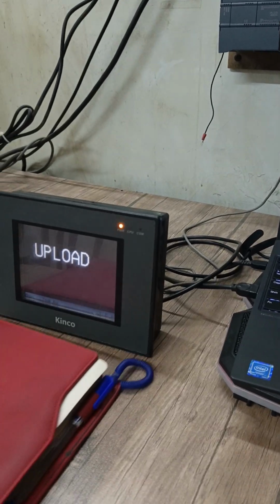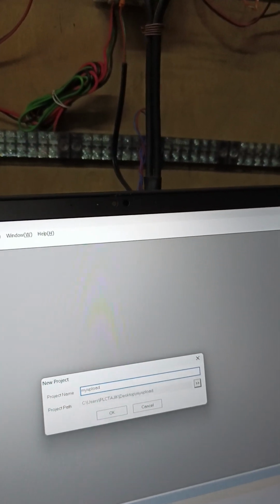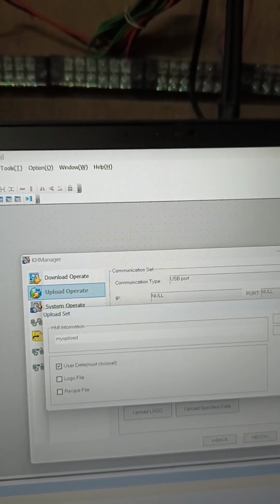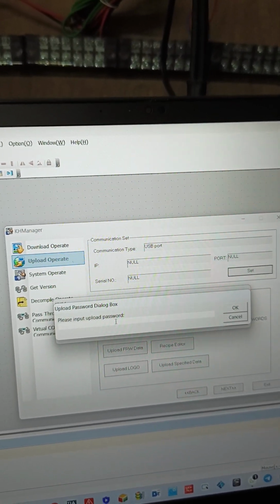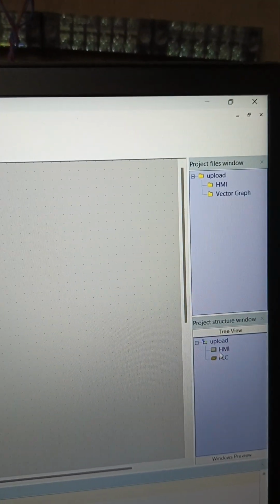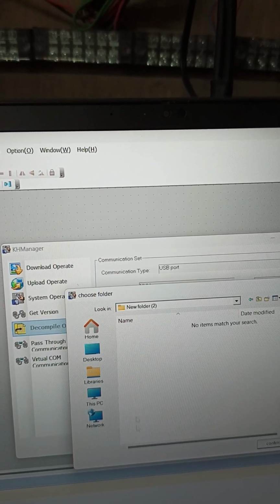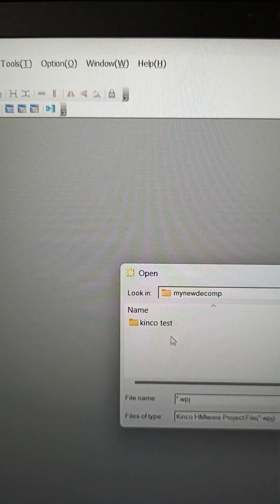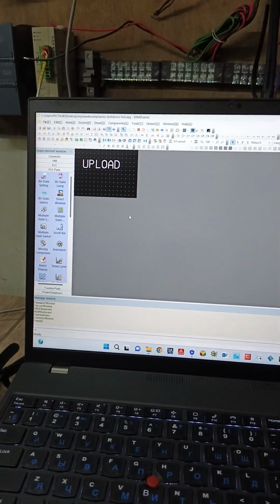How to Upload & Decompile Kinco HMI Program | Step-by-Step Tutorial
In this video, we walk you through the full process of uploading and decompiling a Kinco HMI program, even if the original project files are missing. Whether you're troubleshooting, upgrading, or reverse-engineering an existing system, this guide will help you recover and edit Kinco HMI projects safely and effectively.